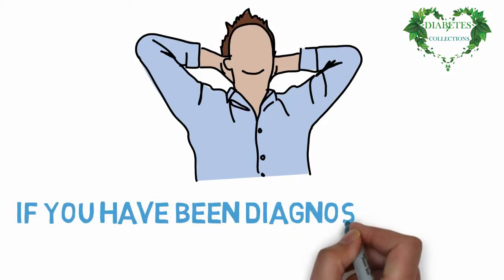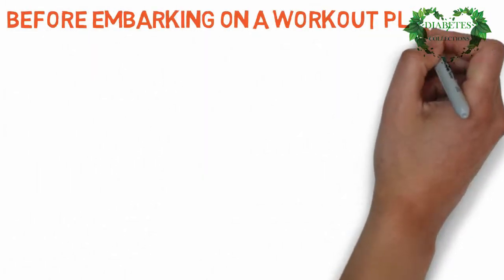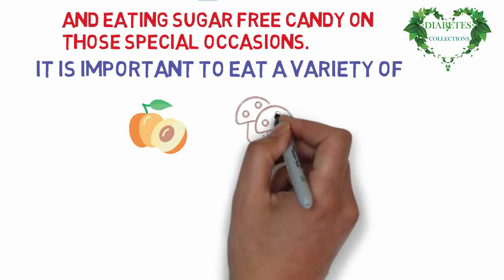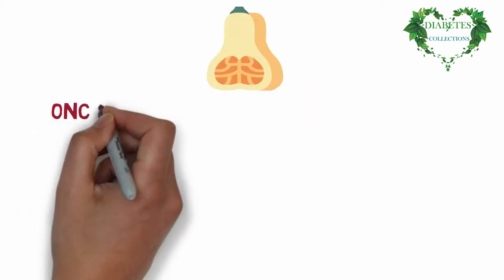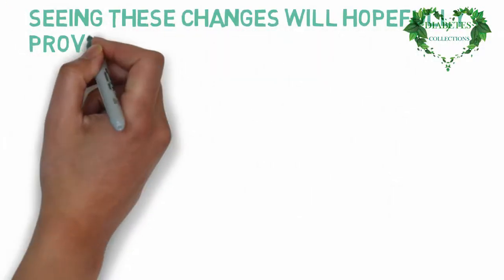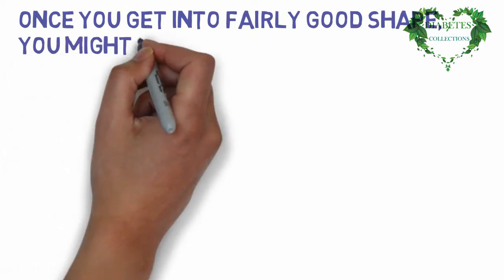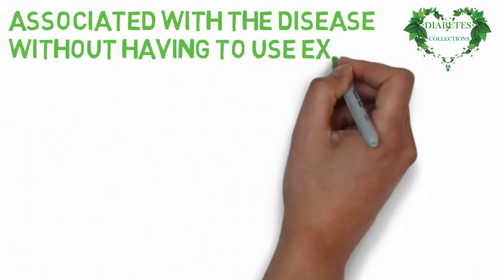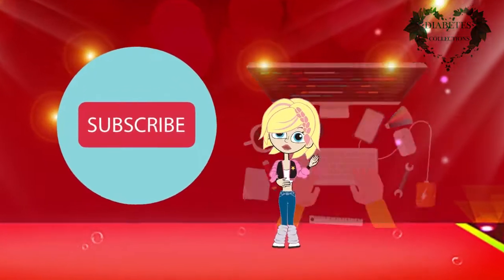Controlling Type 2 DIABETES : Through Diet And Exercise (NEW)